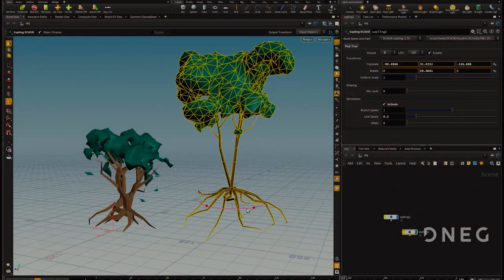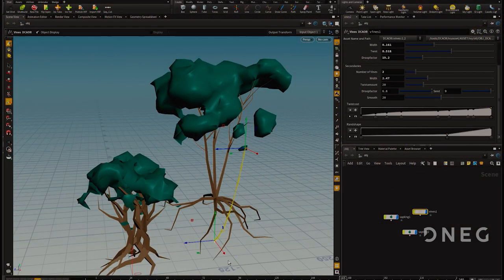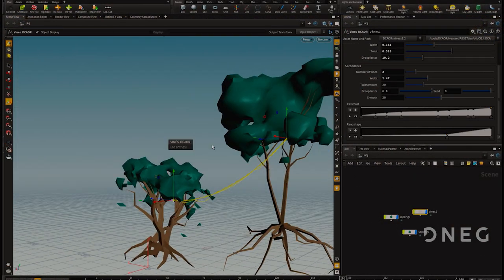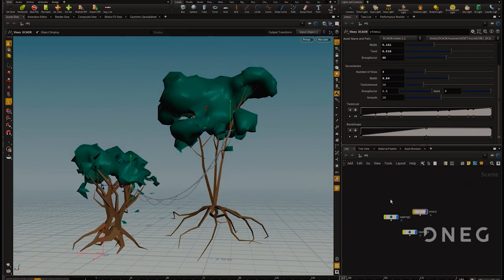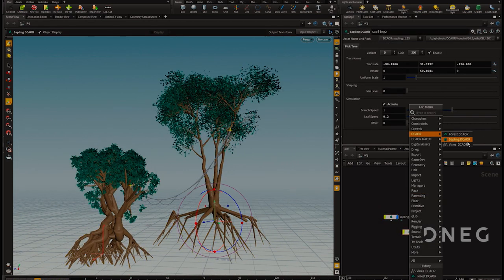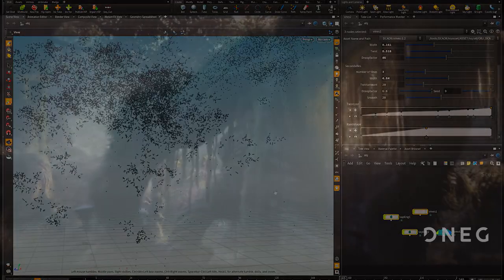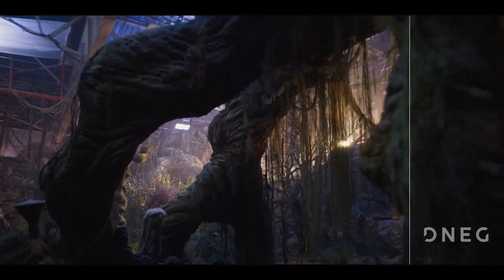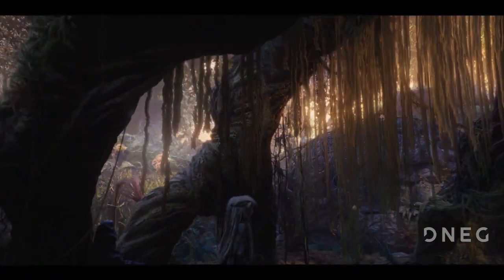The Dark Crystal: Age of Resistance | Environment VFX Breakdown | DNEG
Learn how DNEG TV’s talented Environment team helped create ‘The Dark Crystal: Age of Resistance’s’ Endless forest in our new Environment Breakdown reel for the show.